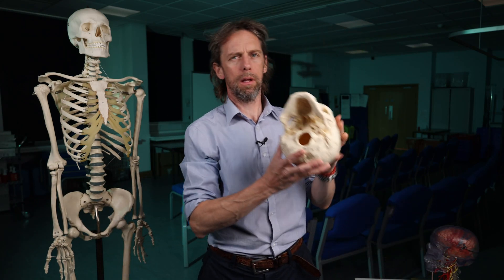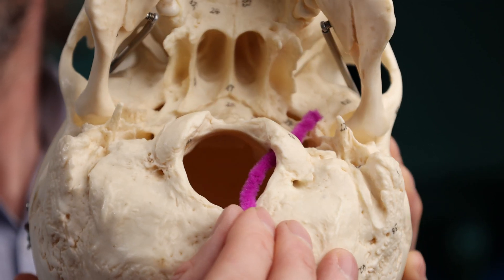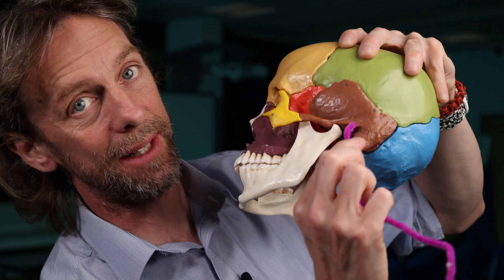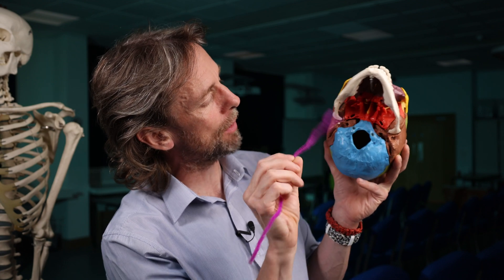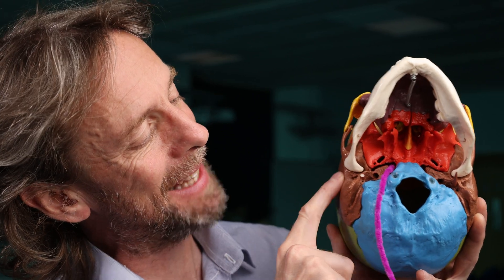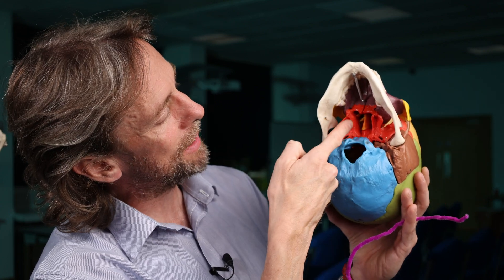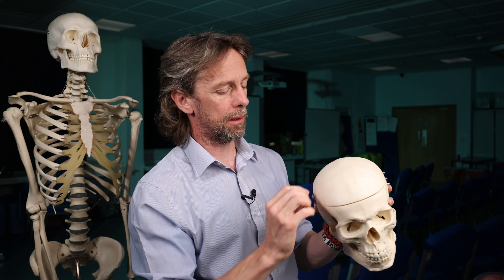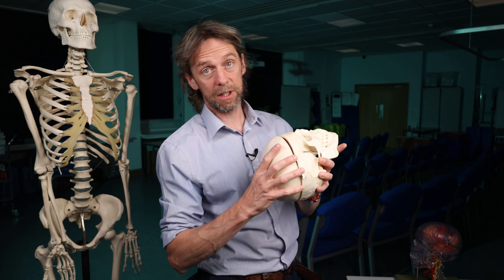Base of skull anatomy, cranial nerves and blood vessels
More skull - looking at the bones of the base of the skull and all of the important nerves and blood vessels here, thinking about what might happen with various basal skull fractures.